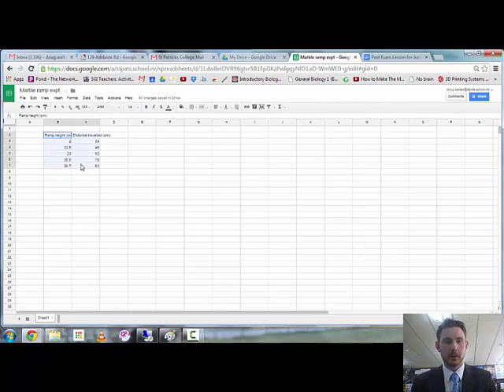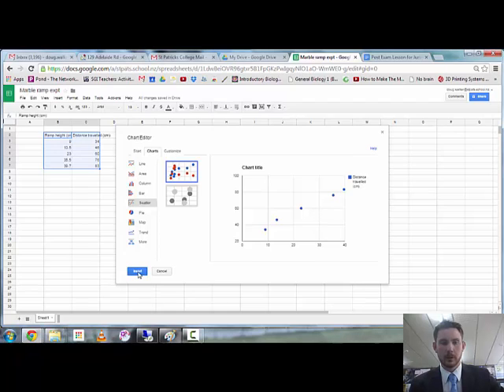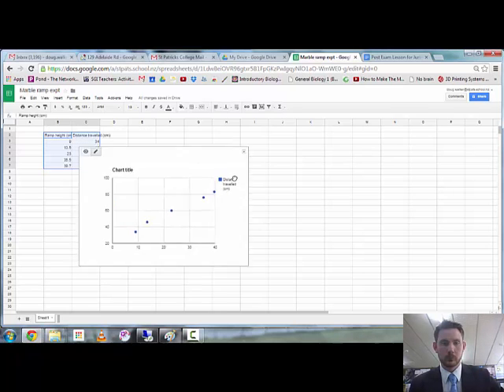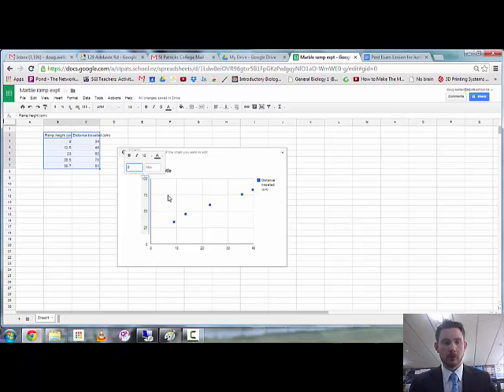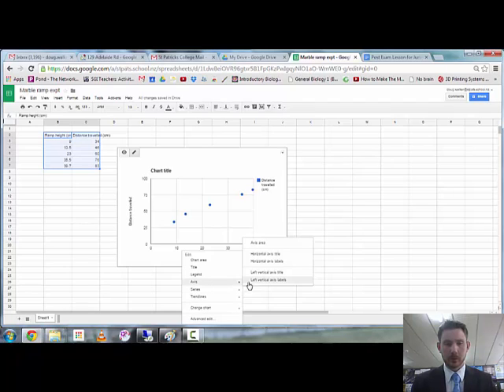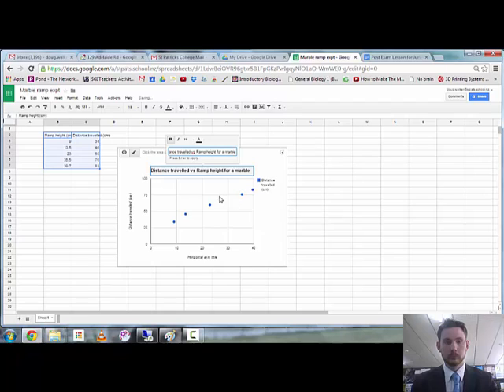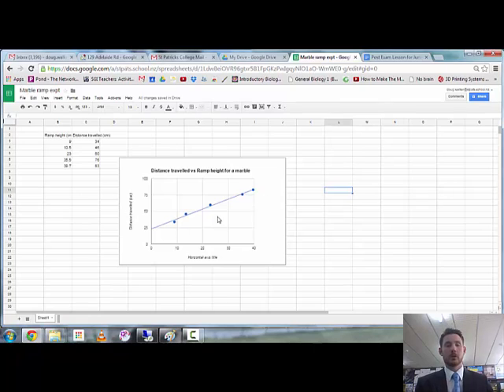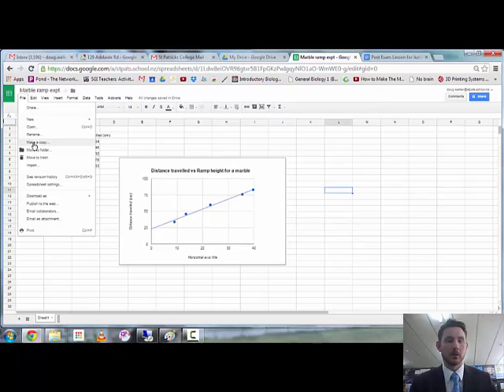Graphing in Google sheets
Introduction to creating a graph with a line of best fit in Google Sheets